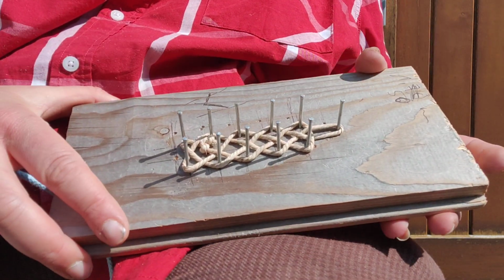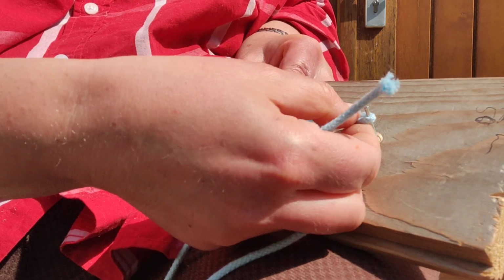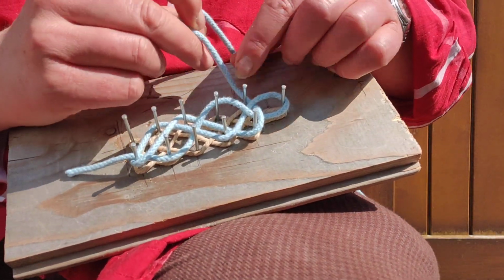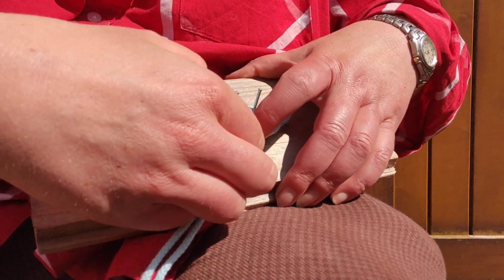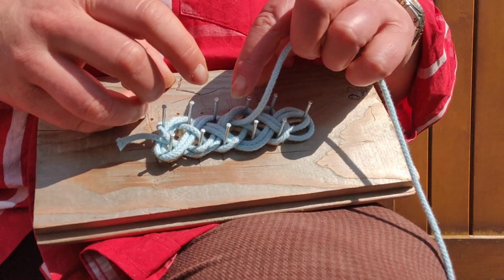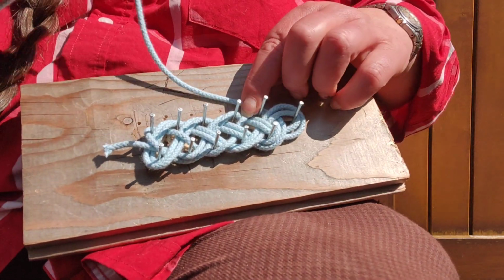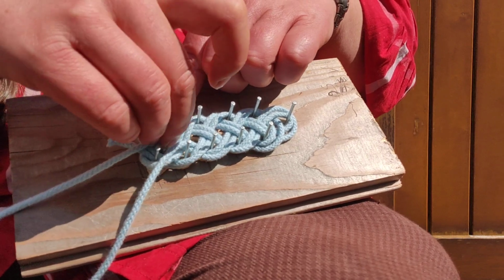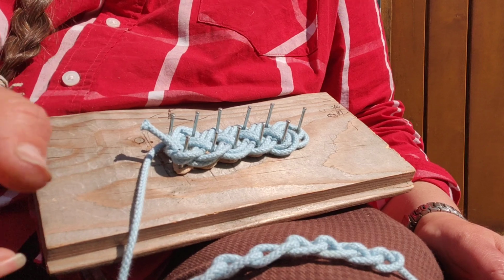how to make the knotwork for a military style shoulder board